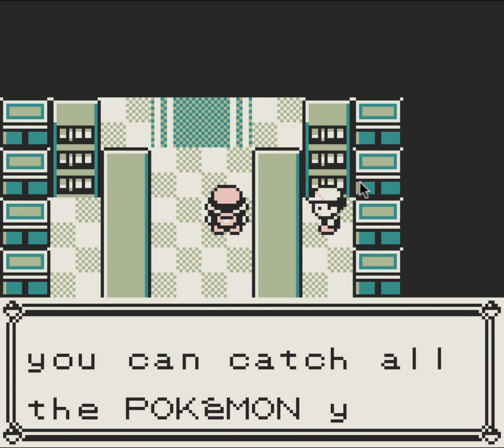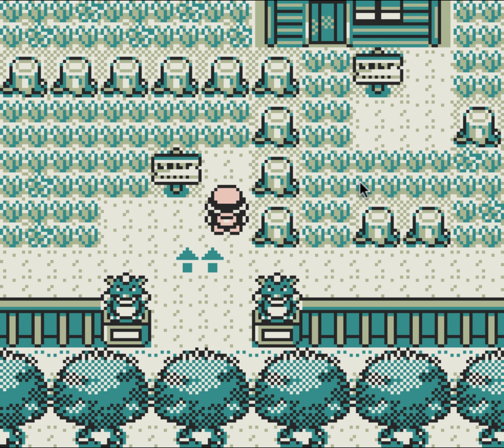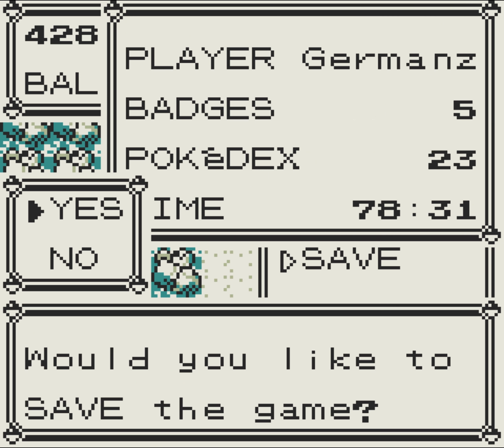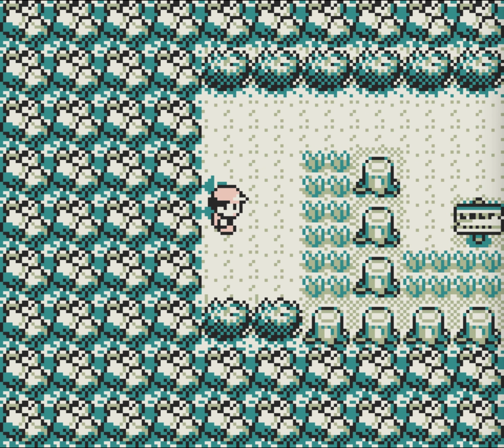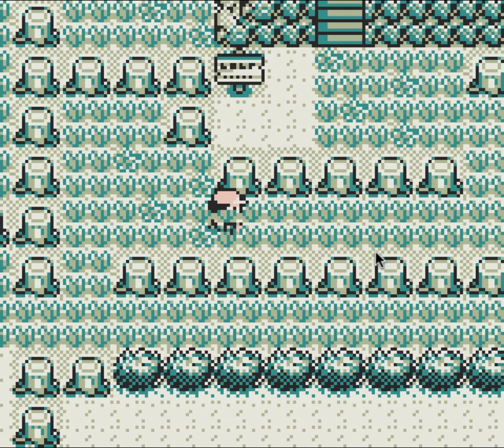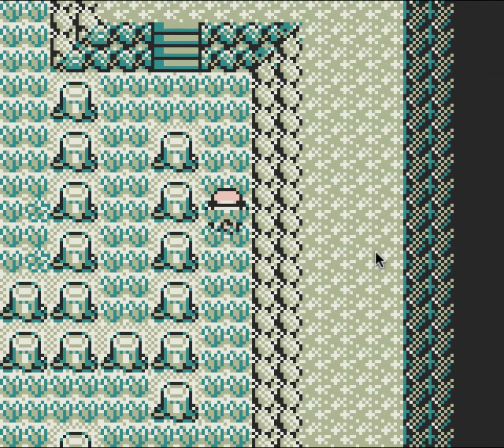Pokemon Blue Kaizo Walkthrough Part 46: The Safari Zone (Deathzone)